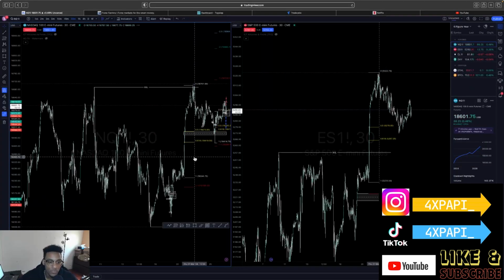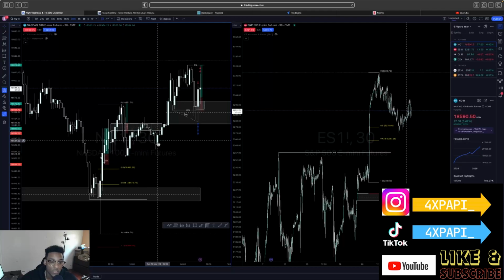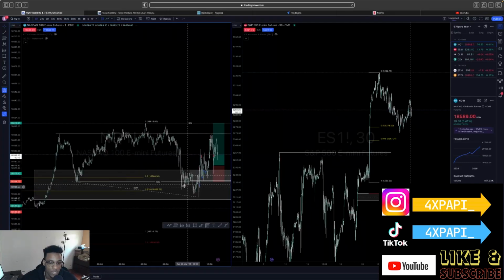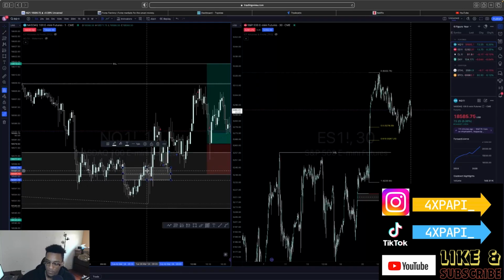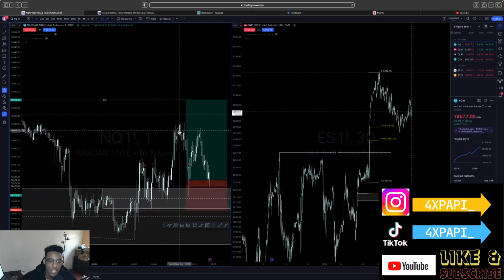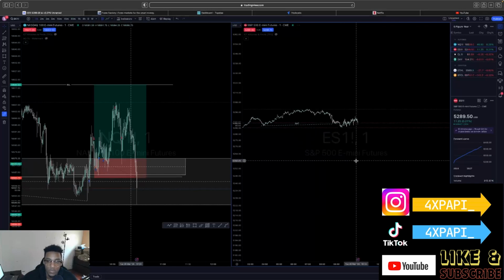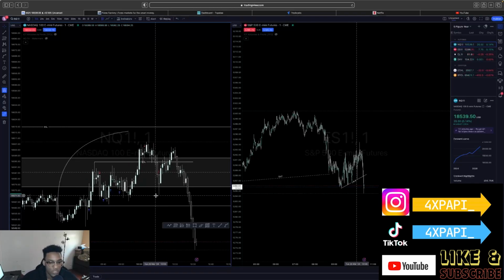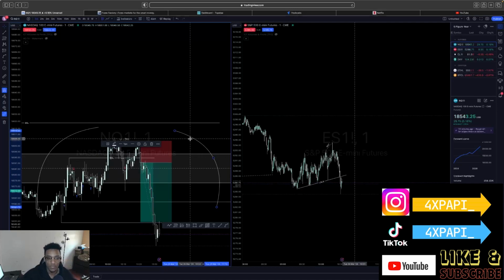Trader Makes $552 Trading NQ! Futures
Reviewing the 2 trades I took on 03/26/2024